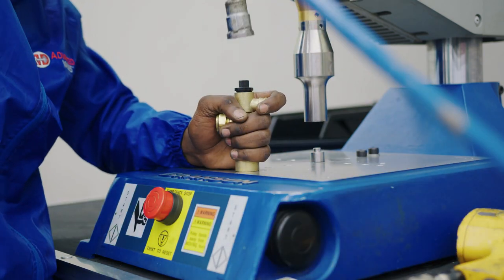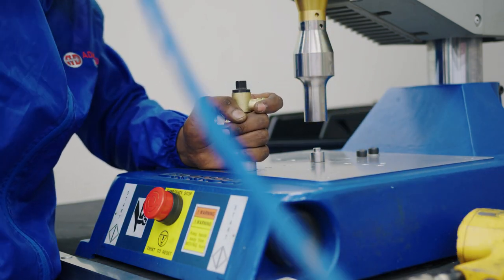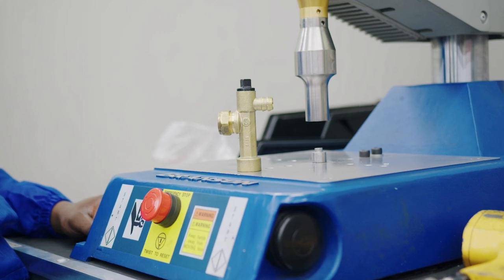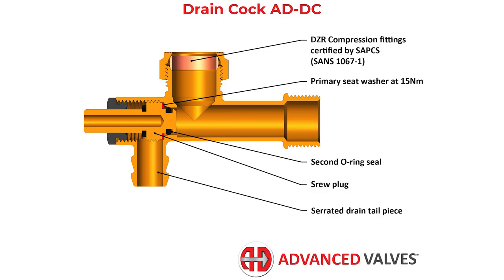Advanced Valves Drain Cock AV-DC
Advanced Valves Drain Cock is designed and manufactured in South Africa in both male and female versions.

It has a unique double seal design, with a screw plug shut off arrangement and a secondary slip type o-ring seal.

Our geyser Drain Cocks (AD-DR) all have permit to apply the SABS mark